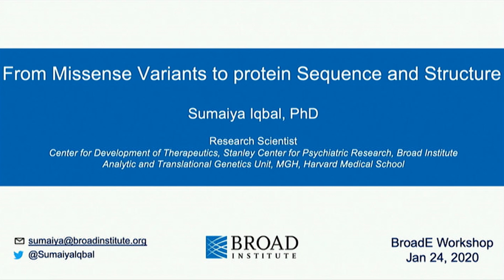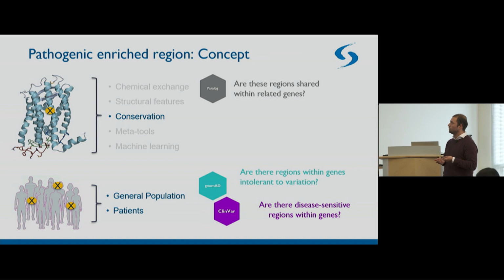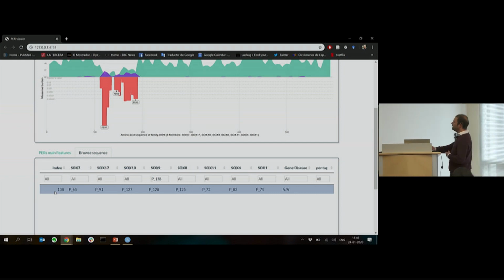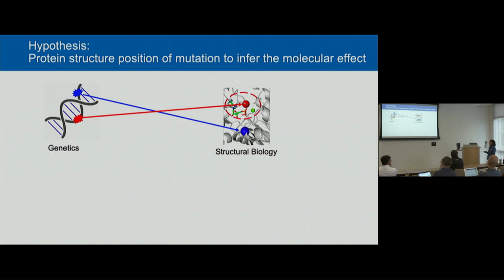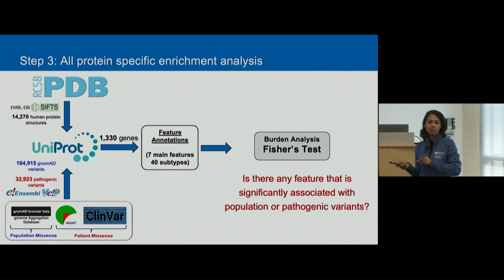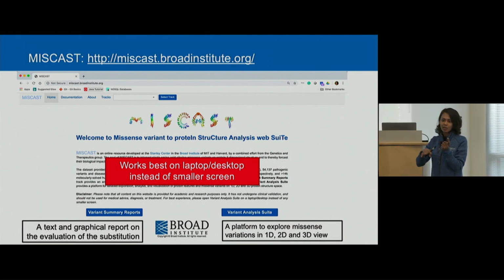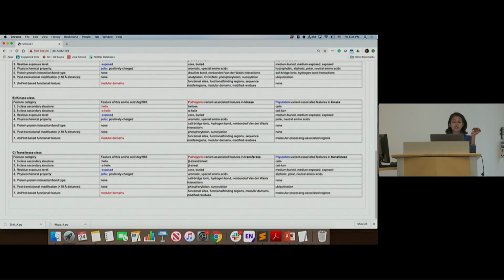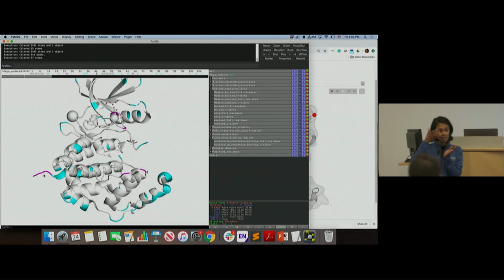BroadE Workshop Missense Variants to Protein Sequence and Structure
00:00 From Missense Variants to protein Sequence and Structure
Sumaiya Iqbal

06:45 Pathogenic variant-Enriched Regeion (PER)
Eduardo Perez Palma

56:15 Missense variant to protein StruCture Analysis Suite (MISCAST, Part 1)
Sumaiya Iqbal

1:47:19 Missense variant to protein StruCture Analysis Suite (MISCAST, Part 2)
Sumaiya Iqbal